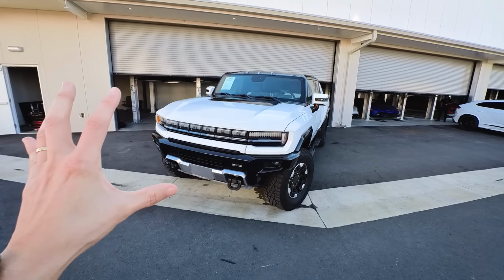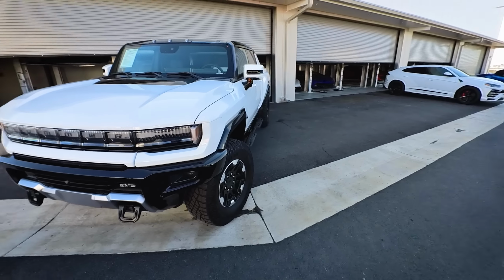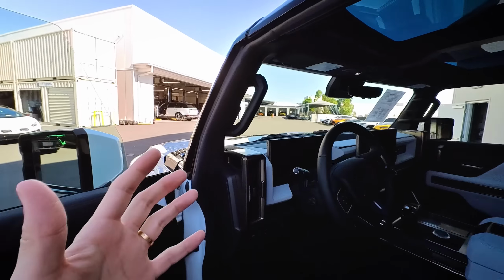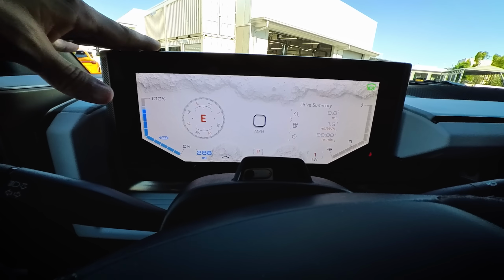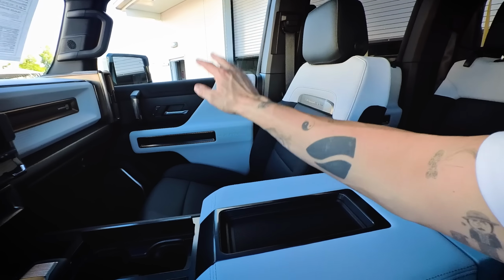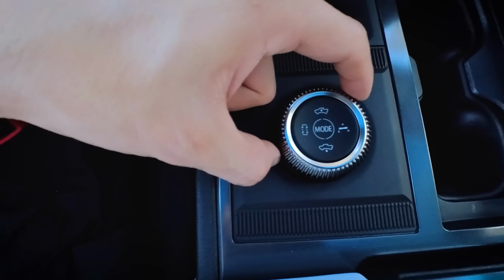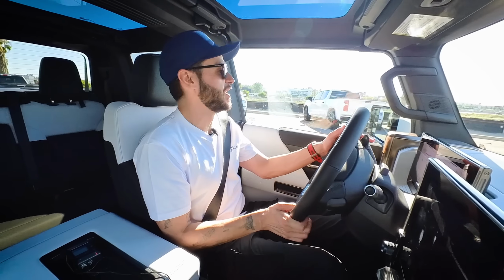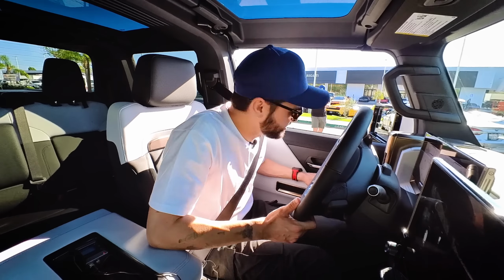I can’t believe it! The NEW Hummer EV!!!